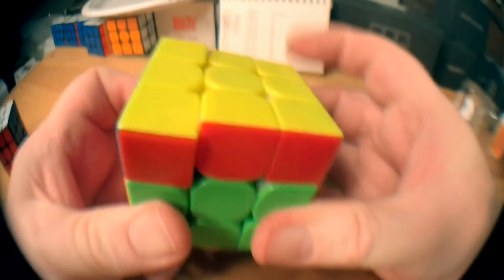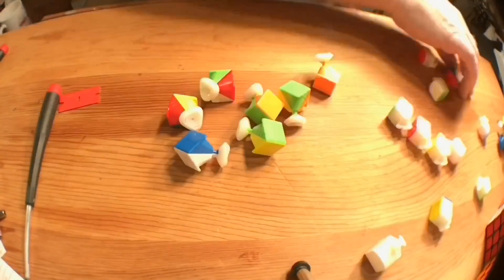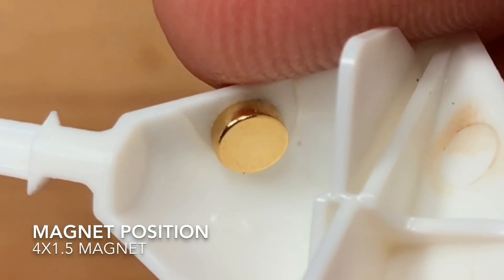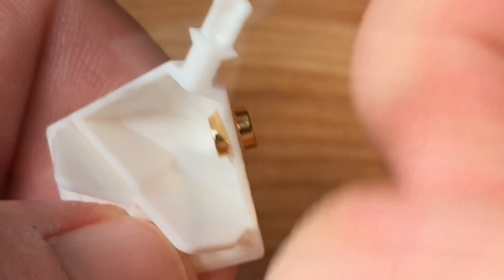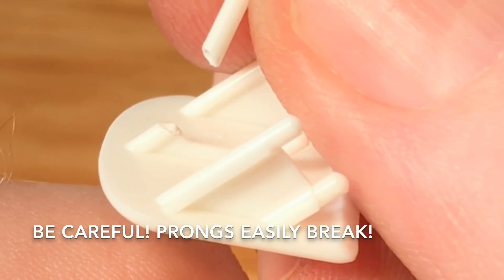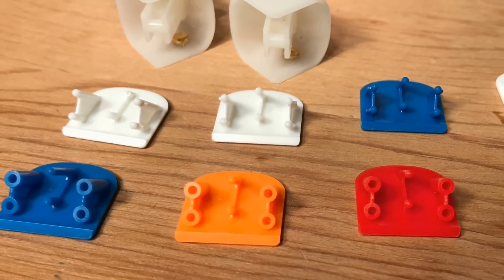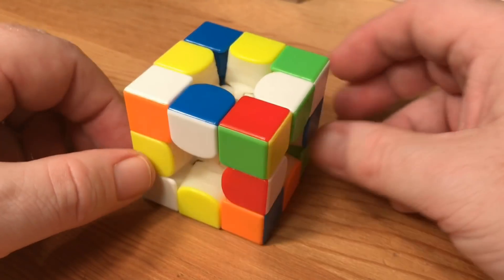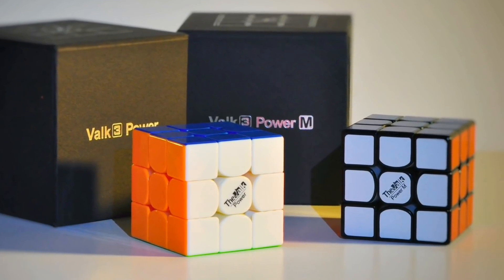How to Magnetize the Valk 3 Power Speed Cube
Hey guys! He's my tutorial on magnetizing the new QiYi Valk 3 Power speedcube. The cube features a new design with noticeable differences between it and the original Valk 3- new primary plastic capped edge pieces, the absence of corner cutaway holes, primary plastic bases on the corner pieces, and a new core design. This cube is available in a factory-magnetized version, known as the Power M. The Power M is a great cube and has a light magnetic feel. The magnets used in it are N35 4x1.5 in the edges, and N35 4x1 in the corners.

For people looking for a stronger magnetic feel than what the factory Power M has to offer, a do-it-yourself tutorial may be of some interest, so I present this video.

Now, I must point out that magnetizing the Valk 3 Power has a few challenges, mostly in the proper alignment of magnets. I show this in the video. The new capped design of the edge piece only allows so much room for error. The larger internal receiving post of the edge piece cap can come in direct contact with the glued-in magnet if you’re not careful. The two ways to prevent this are, set and glue the corner piece magnet as low into the magnetic slot as possible, and when positioning and gluing the edge piece magnet, be sure to align the edge piece shell to the “master corner piece” so that it aligns to the very front of the corner piece, pushing forward slightly with your fingers. The “master corner piece” is the fully magnetized corner piece that will be used as a guide for aligning and placing the edge piece magnets. This forward-front position assures that the edge piece magnet is not place too high in the edge piece shell. If the edge piece magnet is too high, the cap will not fit back on!!! I show this in the video. Another couple of ways to avoid this happening would be to use a 3mm wide magnet, or placing the magnets on the opposite sides of the internal cubie pieces and disregard using the magnetic slot of the corner piece.

For my project here, I chose an N38 grade 4x1.5 magnet (from Gaussboys). I think it gives a very balanced, medium subtle magnetic feel.

I think you could use a 4x2, but again, because of the possible issues with the edge piece cap tiles, the added thickness of the 4x2 may present even more of a challenge. If in doubt, do some "dry runs" without gluing by placing the magnets inside of the piece with the large of the two caps in place. You'll be able to observe if there's enough room internally for the 4x2. And certainly if using anything wider than 4mm, you'll have to position the magnets on the opposite sides and further down into the cubie pieces.

Anyway, I hope this video is helpful. Let me know if you have any questions, or let me know how you magnetized your cube along with your findings and observations. Take care, and HAPPY CUBING! DM